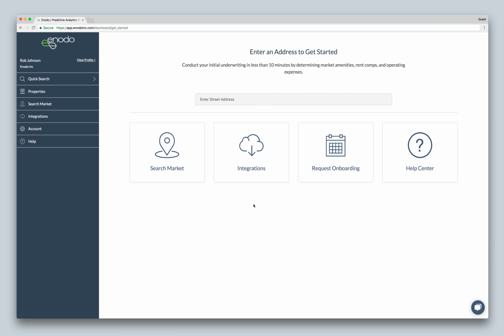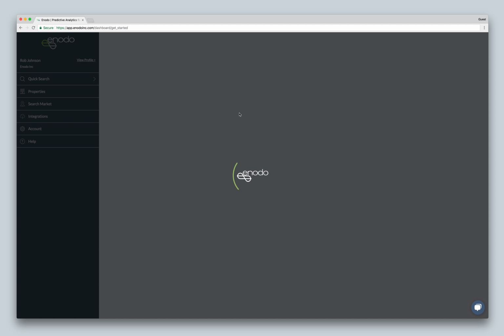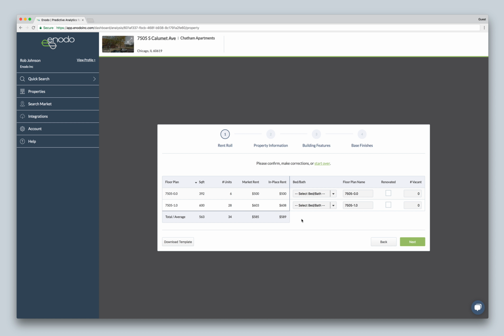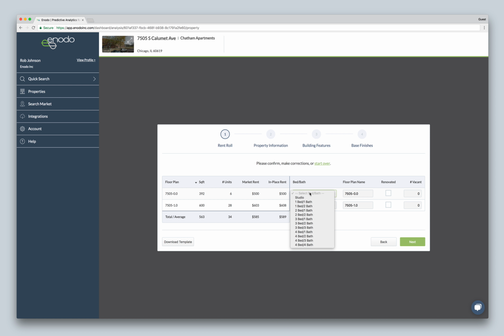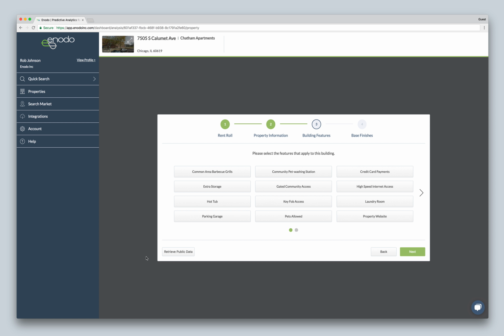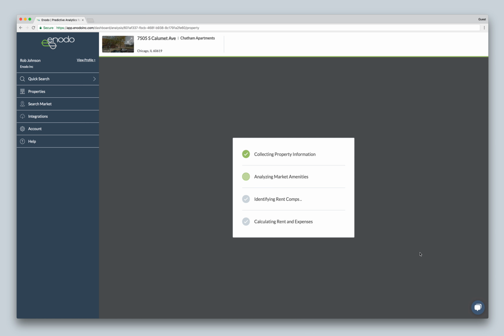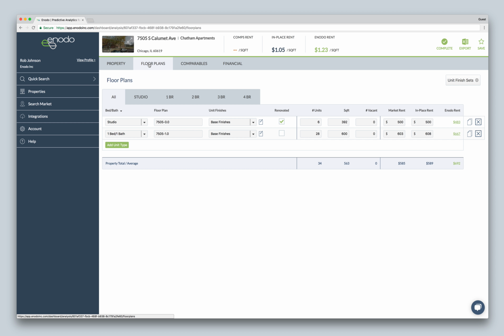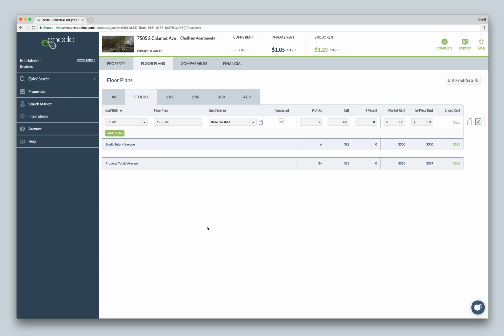March Platform Updates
We have been making some big updates to the platform over the last month. Most notably, users can upload an Excel or PDF rent roll and convert it into a floor plan format that is easy to manipulate and analyze.